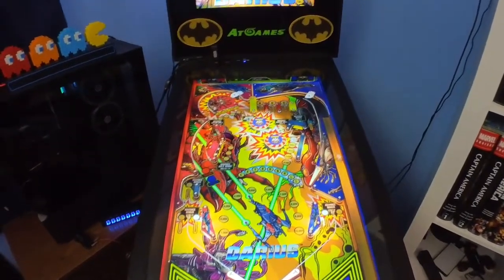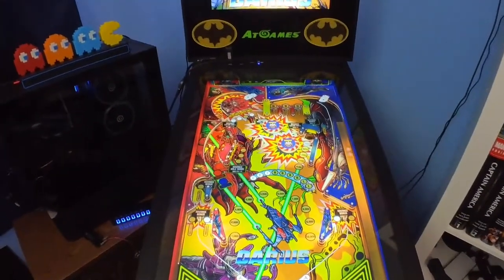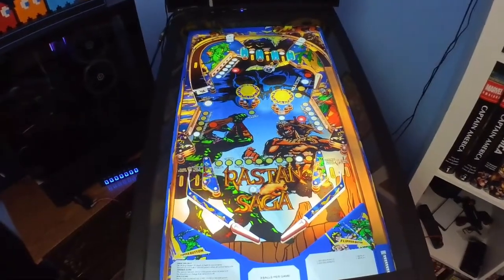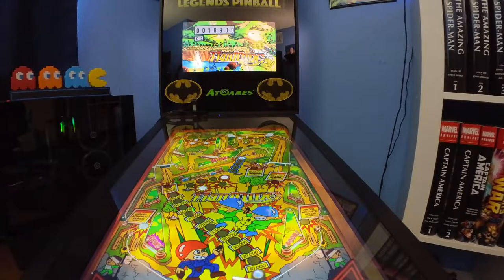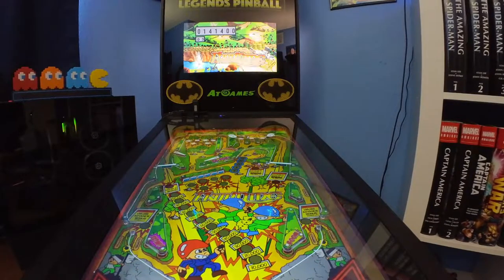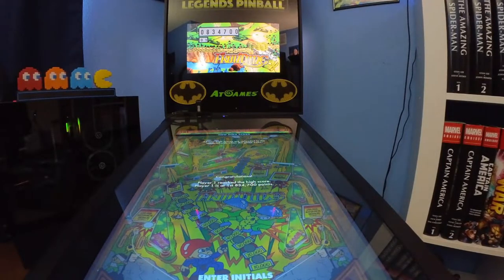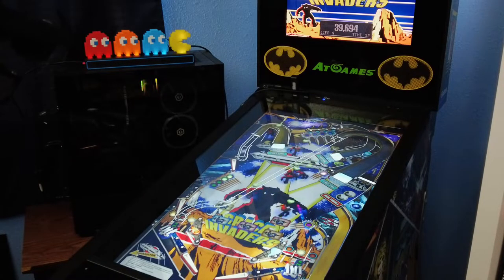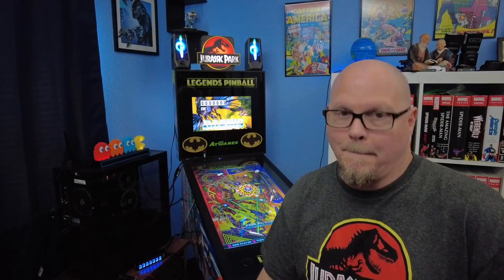Taito Tables for Legends Pinball First Look & Mini Review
My first playthrough and mini review of the new Taito Pinball Table Packs, for the AT Games Legends Pinball table.

Full single-table showcase and reviews to follow soon!

First pack contains:

Darius
Rastan Saga
Frontline
Space Invaders

There will be two more packs, to be released before the end of the year.

PACK 1 - JULY 4

Space Invaders
Darius
Rastan Saga
Frontline

My PC Specs for playing OTG on the Legends System:
8GB memory

1 TB HDD
240GB SSD